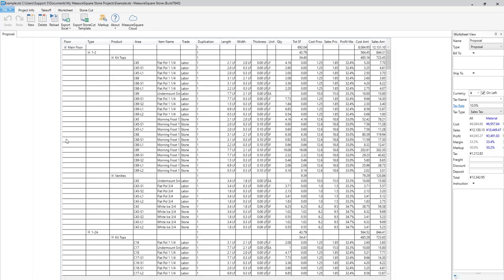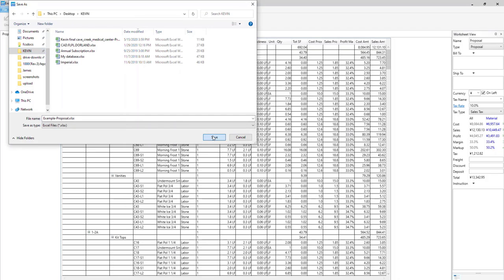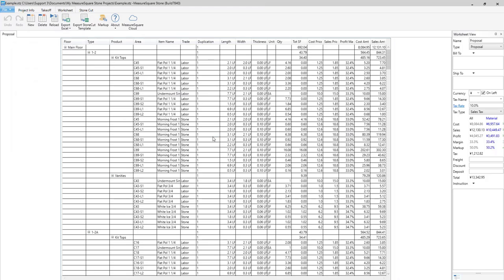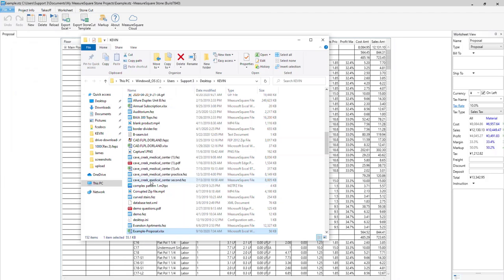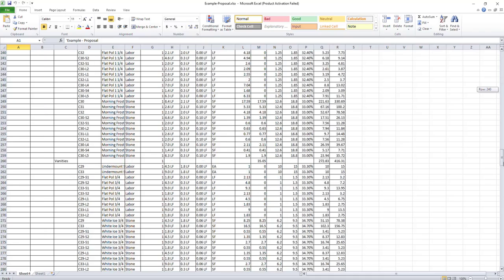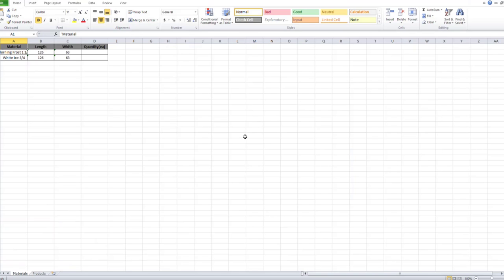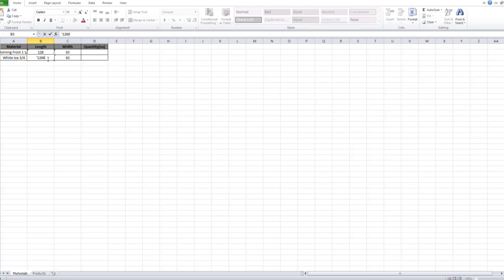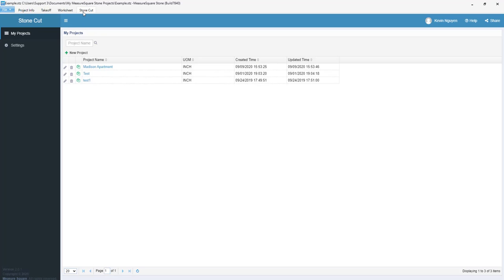How to export proposal and stone cut web template for MeasureSquare Stone?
In this video tutorial, we will show you how to export your proposal and the stone web cut template for the stone cut tab.